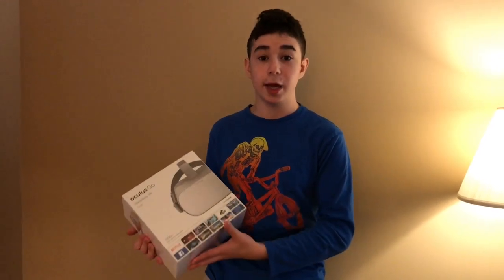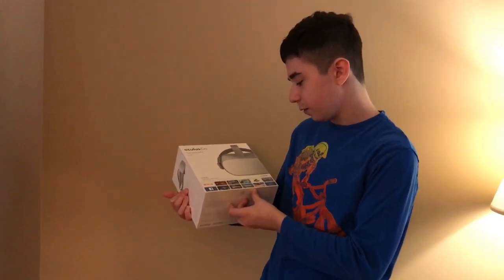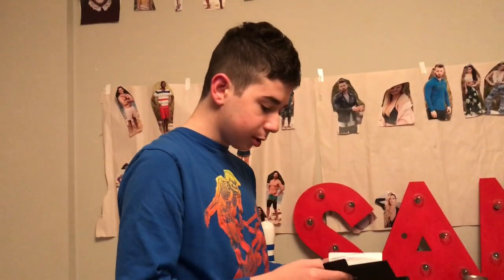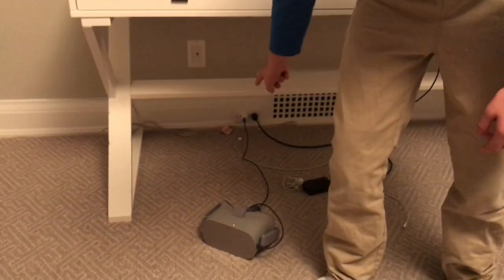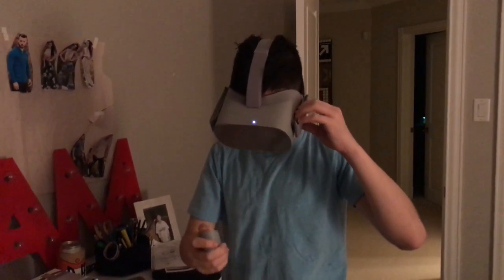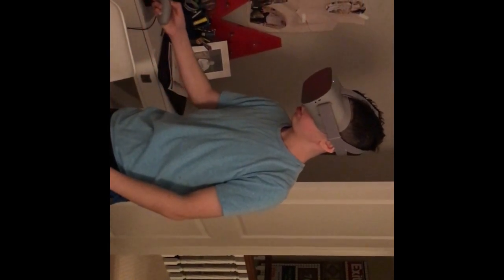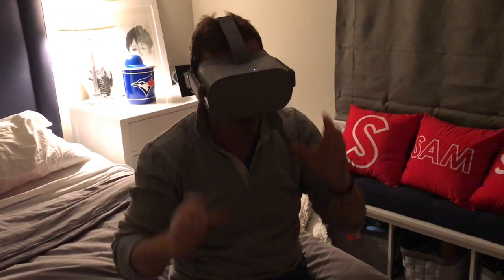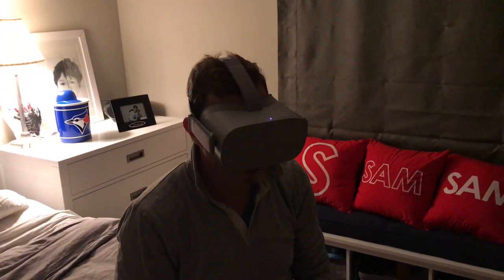Oculus Go VR Review